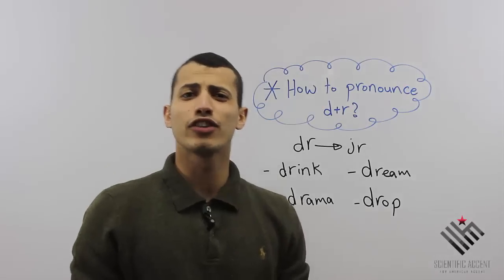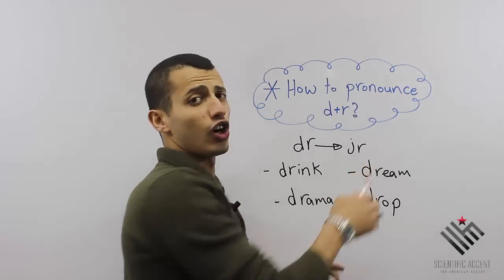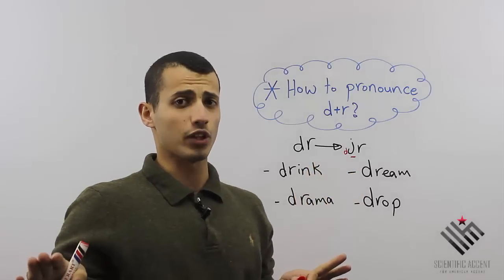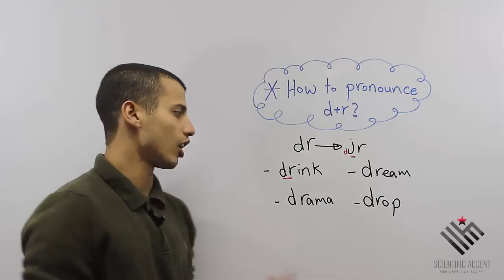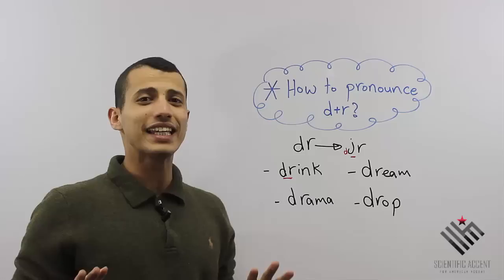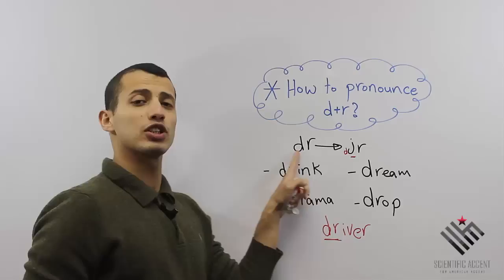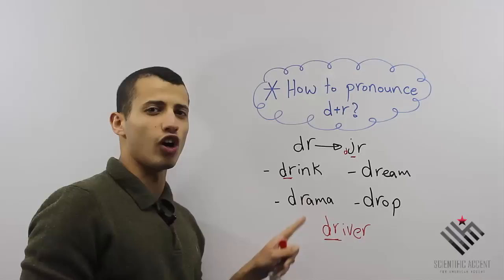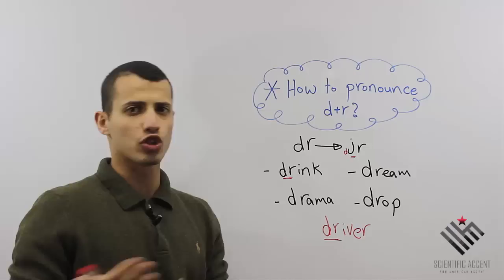How to pronounce d+r? American accent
The d+r sound is very essential for your American accent

Cải thiện nói tiếng Anh Mỹ / 음성 미국 영어를 향상 / 話されているアメリカ英語を向上させる / Улучшение говорил американский вариант английского языка / Meningkatkan berbicara bahasa Inggris Amerika / Melhorar a fala Inglês Americano / Mejorar el habla Inglés Americano / 提高口语的美式英语 / बात अमेरिकी अंग्रेजी में सुधार / تحسين يتحدث اللغة الإنجليزية الأميركية

Learn the American accent